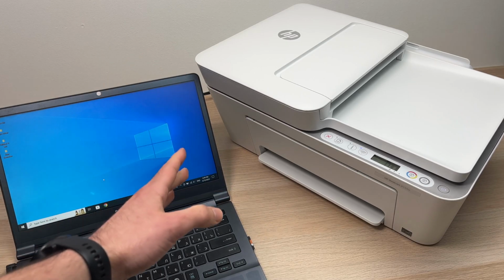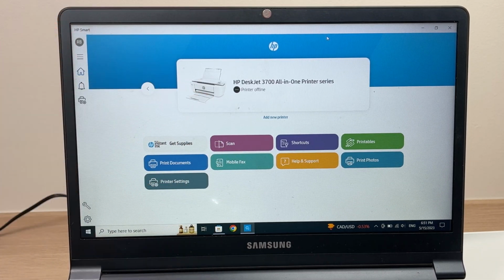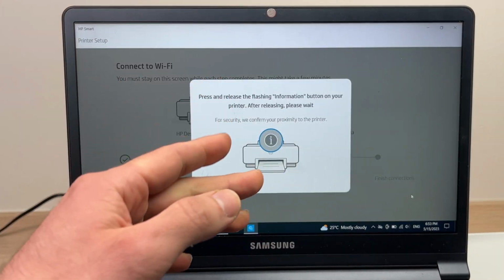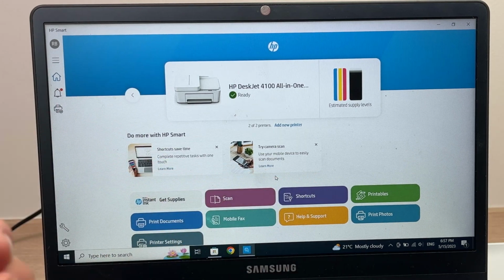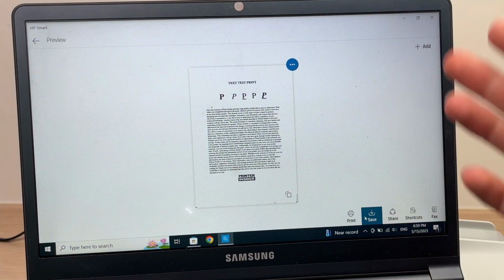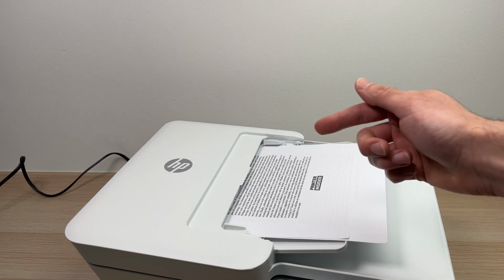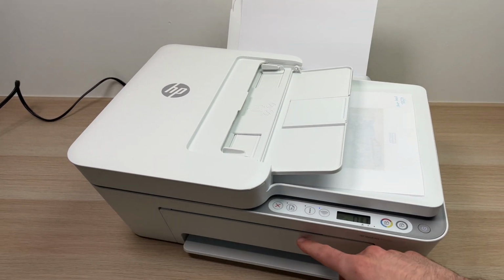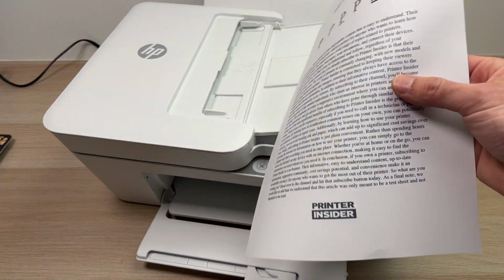HP Deskjet 4155e Printer: How to Setup With PC Windows Computer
This is how you need to setup your PC Windows computer with your HP Deskjet 4155e printer (also works with 4100e, 4122e, 4123e, 4130e, 4132e, 4152e, 4155e.. any many more). Wi-Fi setup.

Amazon Links↓↓
■67XL Ink Cartridge Combo Pack
■HP 67 Black/Tri-color Ink Cartridges
■HP 67 Black Ink Cartridge
■HP 67 Tri-color Ink Cartridge

■Printer Cable 10 Feet

Printing Paper
■ Amazon Basics Printer Paper, 8.5" x 11"
■ Hammermill Printer Paper 8.5"x 14"
■ Glossy Inkjet Paper 8.5"x11"
■ Glossy Photo Paper 4"x 6"

Alternative Canon printers
Canon PIXMA MG2525
Canon PIXMA MG2522

Portable Canon Photo Printers:
■ Canon SELPHY CP1500
■ Canon KP-108 for the CP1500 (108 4x6 paper + Ink)
■ Battery for the CP1500

■ Canon Ivy 2 Mini
■ Canon ZINK Photo Paper Pack, 50 Sheets
■ Canon IVY ZINK Circle Sticker Paper, 20 Sheets

Alternative HP printer:
■ HP DeskJet 2755e
■ HP OfficeJet Pro 9018e
■HP DeskJet 3772

Portable Photo Printers from other brands:
■ HP Sprocket Studio Plus
■ KODAK Photo Mini Printer